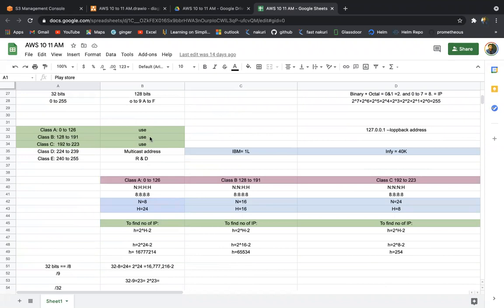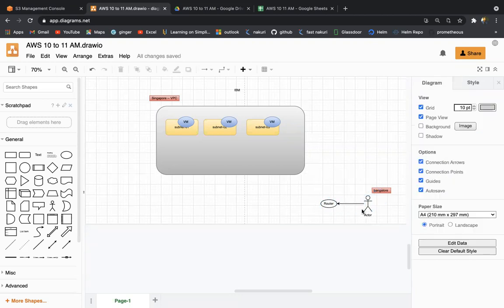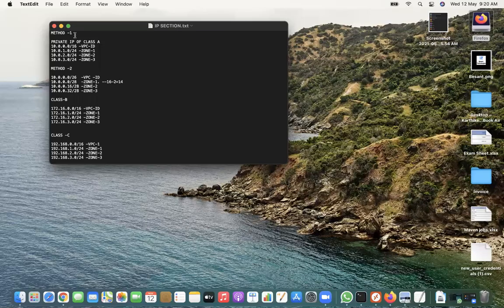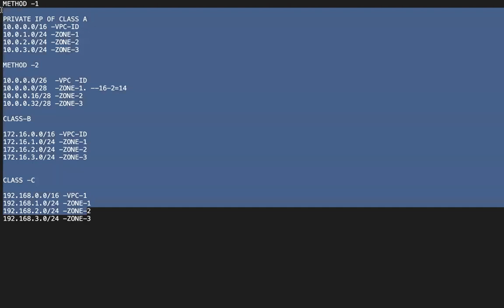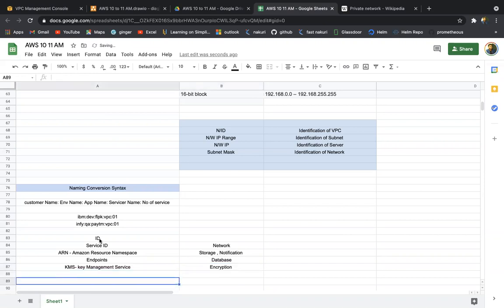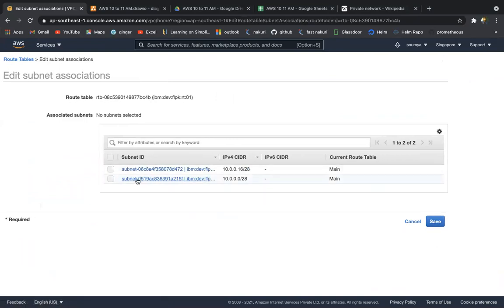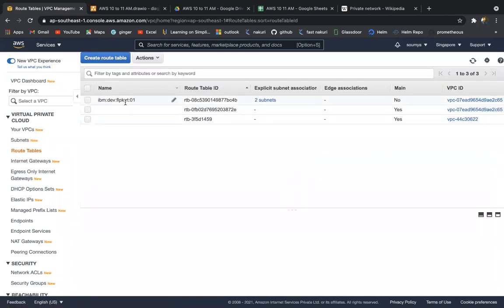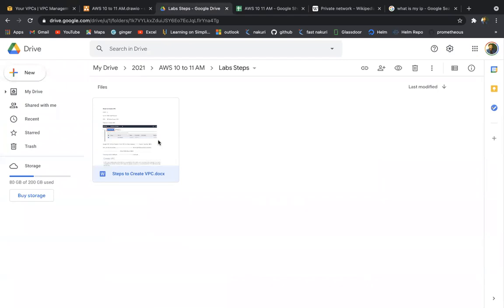Aws5 Subnet1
Basic of AWS subnet